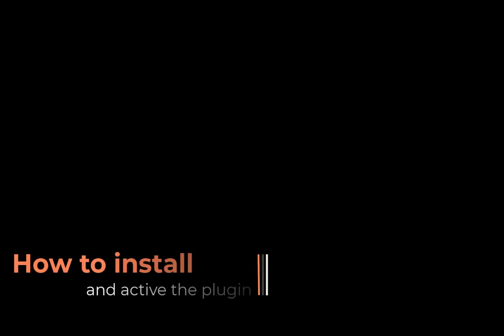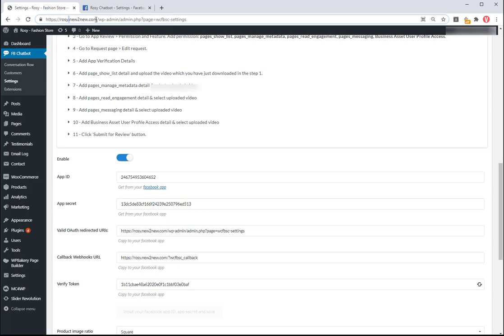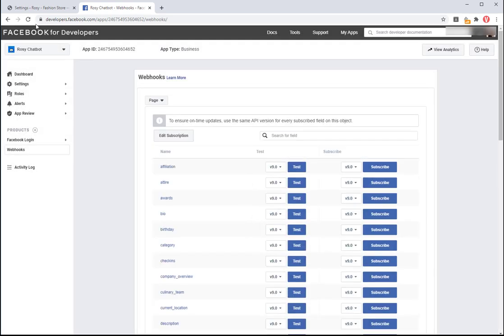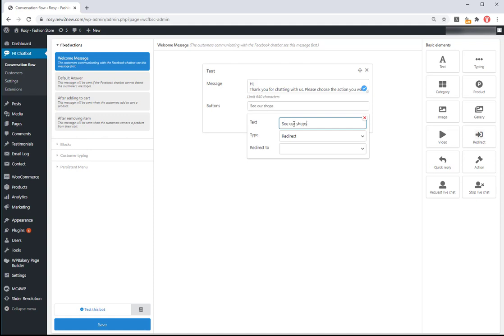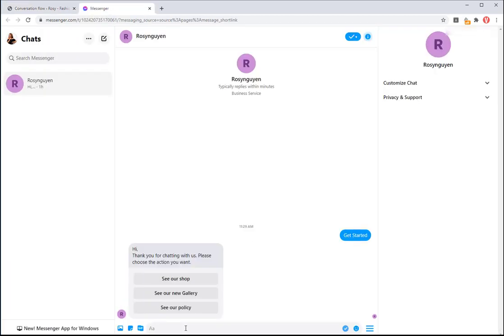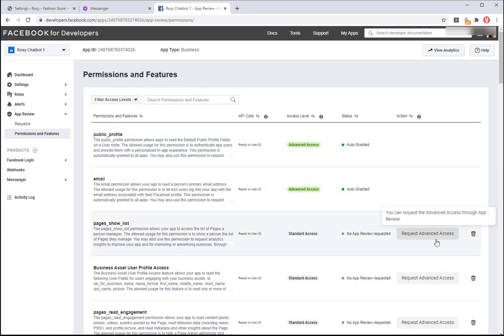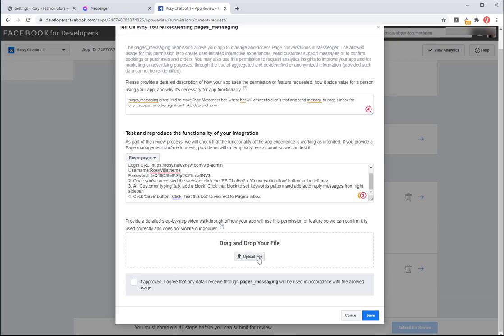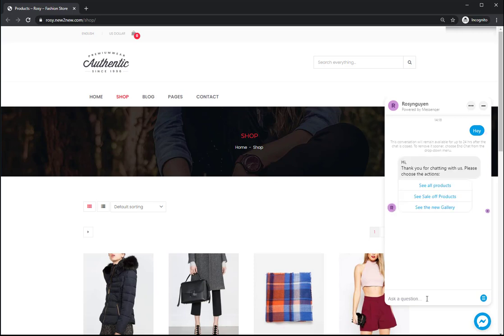How to install and use WooCommerce Facebook Chatbot plugin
WooCommerce Facebook Chatbot is a useful plugin that creates a specific Facebook Chatbot on your WooCommerce Store. The Facebook Chatbot can chat with your customers, respond particular questions, and provide suggestions about your WooCommerce as you want. The plugin also provides users many tools to create the conversation flow between the Chatbot and the customers. The Customers now can receive the information and buy the products on your WooCommerce with the Facebook Chatbot service online 24/7.
00:00 How to install and active plugin
00:39 How to connect with Facebook and test Chatbot
05:26 How to set up and used Fixed Actions
07:11 How to set up and use Blocks
08:35 How to set up and use Customer Typing
09:08 How to set up and use Persistent Menu
10:12 How to submit for Facebook App Review